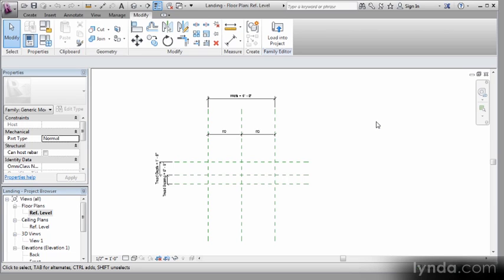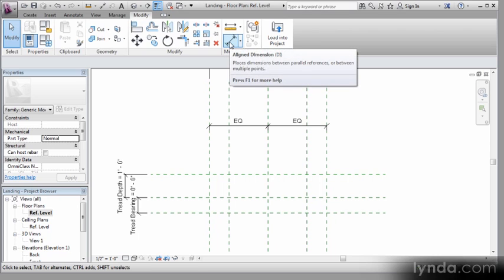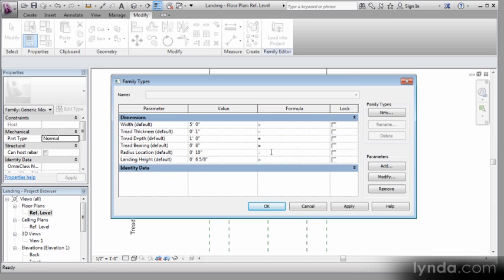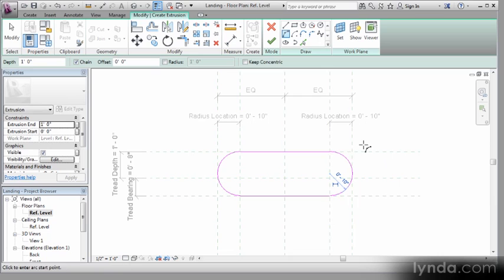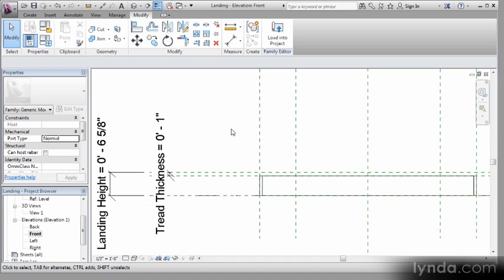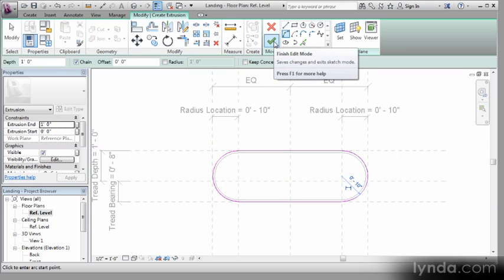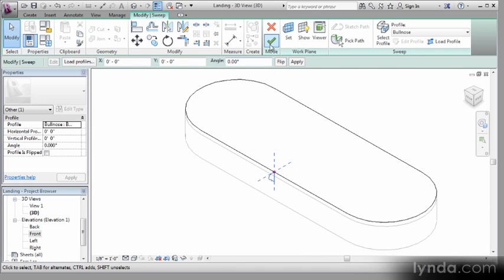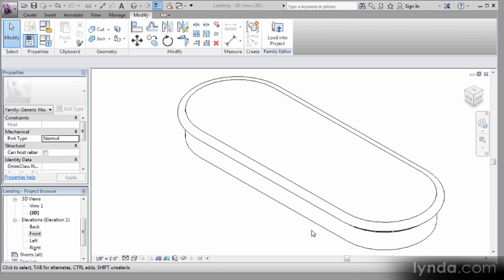123541 MM30 05 03 Landing3D